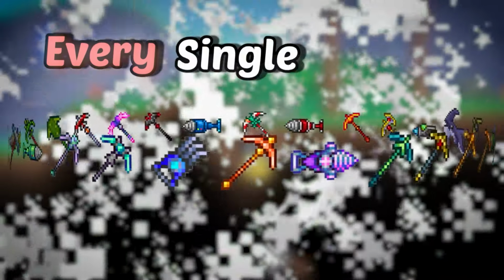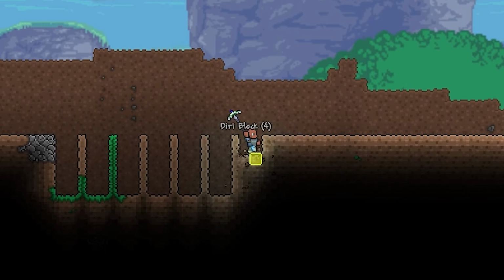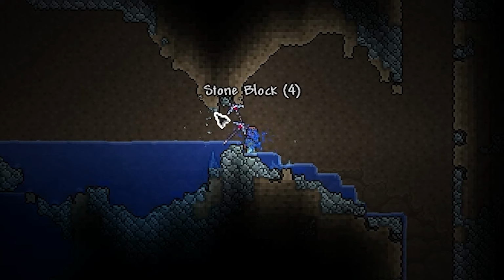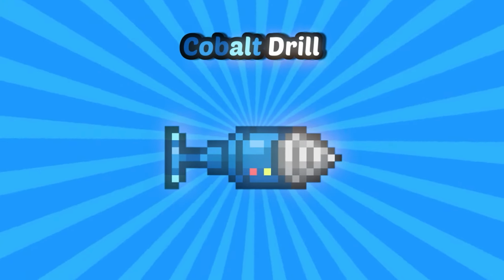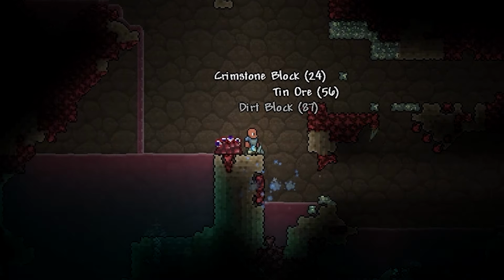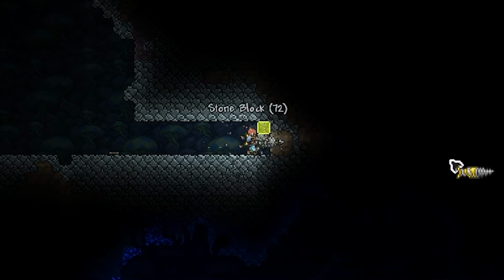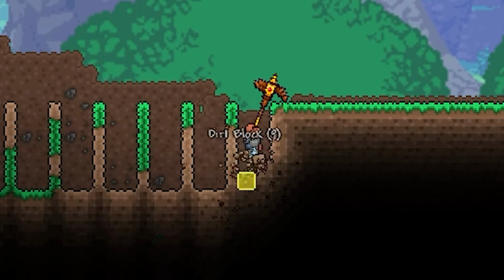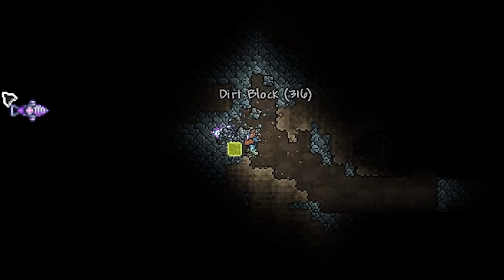Every Single PICKAXE In Terraria EXPLAINED...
Message My Instagram !

This is every single pickaxe in Terraria explained, all the mechanics, history, in game lore and much more, I guarantee there are countless things in this video, you had no idea, even existed.

If you want to see another similar terraria video, be sure to check out my older video in which I beat terraria using the battle rods class, I have also made a full progression of the class in the video, so be sure to check it out if you go to play it :))

I basically used all of the songs from this playlist within the video, each boss corresponds to each track it represents in the playlist,
ie: while fighting the eye of cthulhu, the eye of cthulhu infernum theme was played and so on.